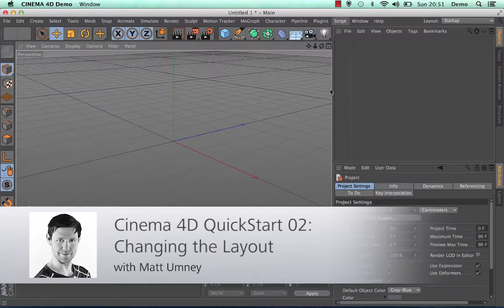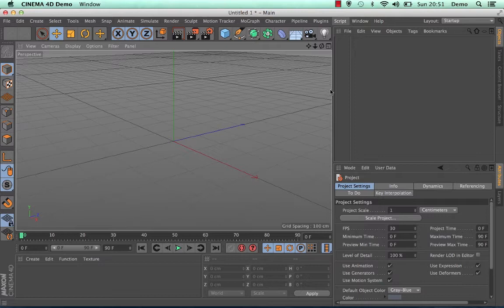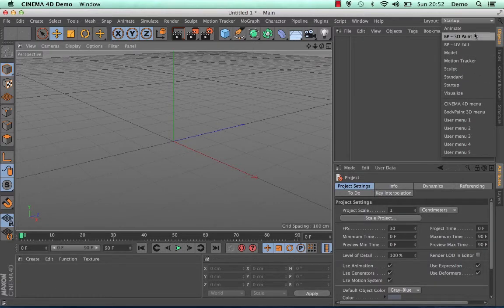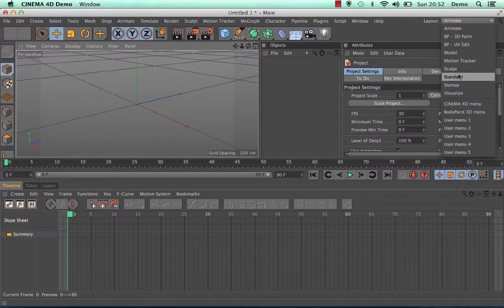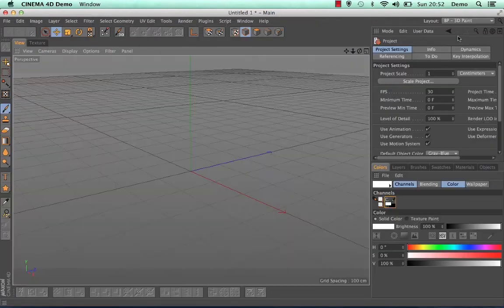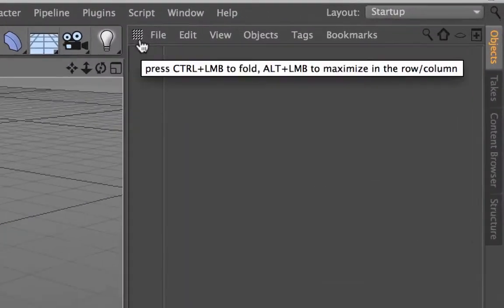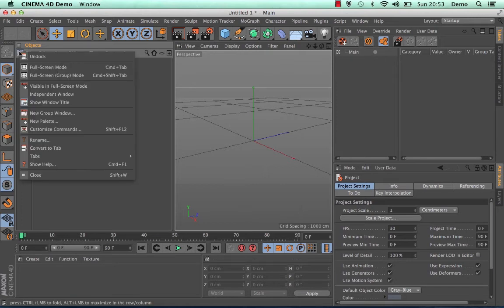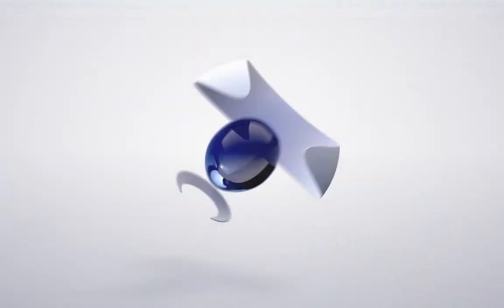Cinema 4D QuickStart 02: Changing the Layout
In this series of short tutorials, you'll learn the basics of getting up and running with Cinema 4D.

In part 2, you'll learn how to switch between layouts. The default Cinema 4D layout is geared towards general work, and there are further layouts for tasks such as modelling, painting, sculpting and animating.

You'll also learn how to create your own custom layout.